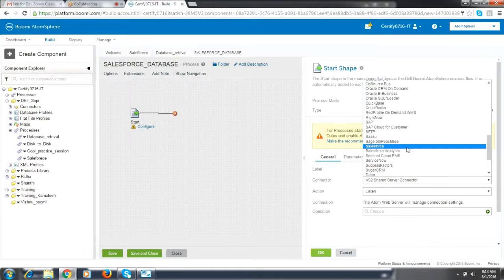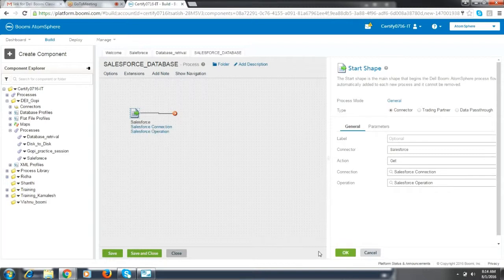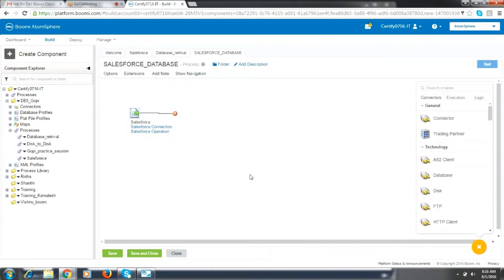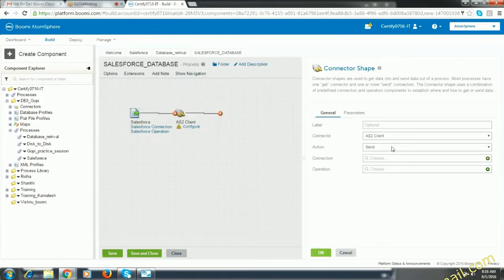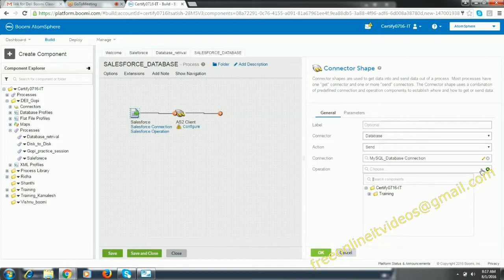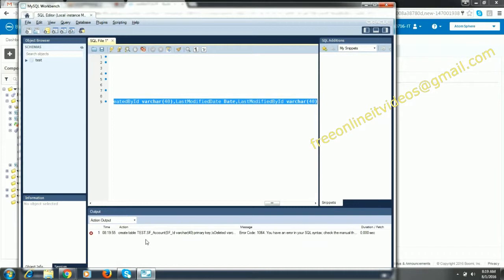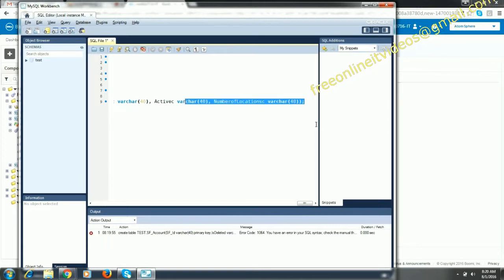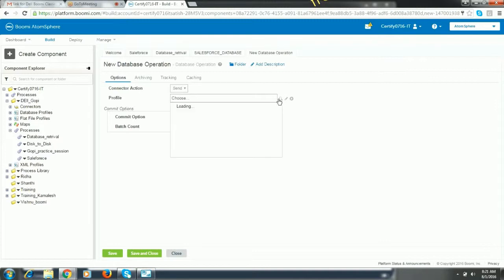Dell Boomi online training free - Class 8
Dell Boomi Online Training,
Dell Boomi Training,
Dell Boomi Atomsphere Online Training,
Boomi Atomsphere Training,
Boomi Training,
Successfactors Boomi Integration,
Salesforce Boomi Integration,
Dell Boomi Certification Questions,
Dell Boomi Certification Dump,
AtomBasics,
FileIntegration,
Database Integration,
DB Integration,
Integration,
CRM,
Salesforce,
SugarCRM,
Automation,
Dell boomi,
Boomi,
Introduction to Boomi,
Boomi Atomsphere,
Integration,
Software Integration,
ProcessBuilding,